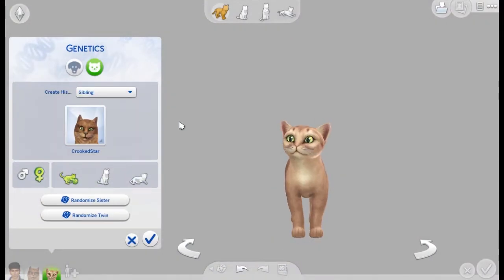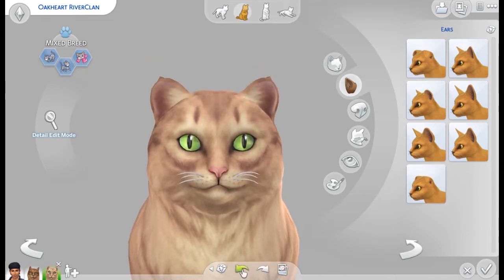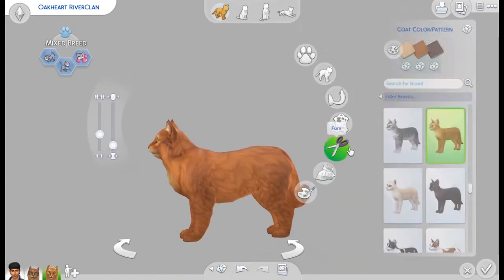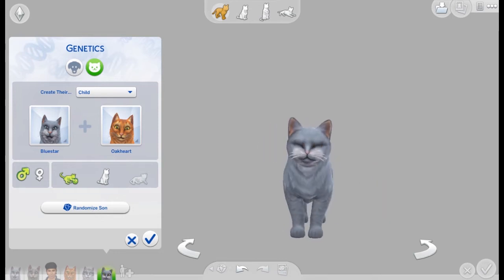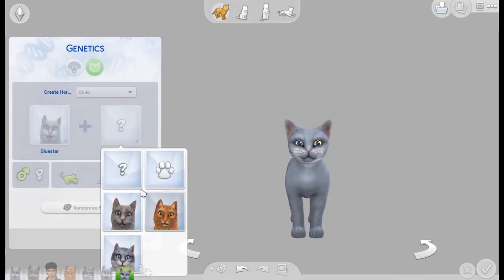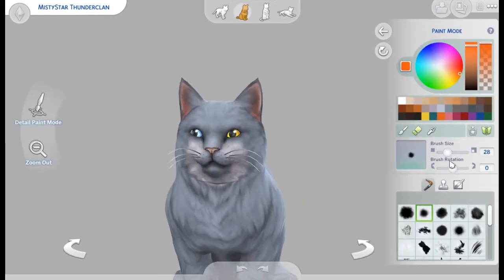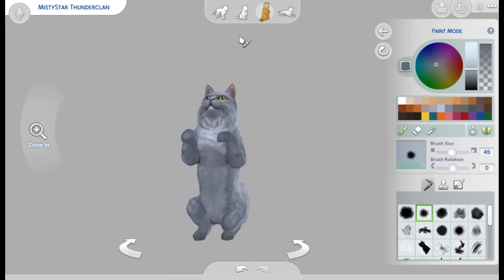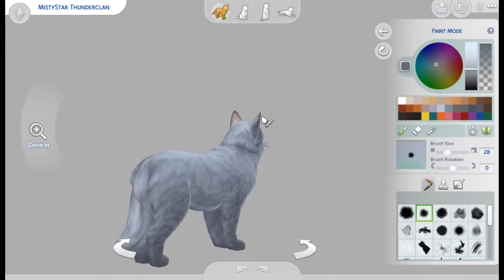Create-A-Pet: Sims 4| 100 Warrior Cats Challenge| Ep. 22| Oakheart, Mistystar, Stonefur!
Read Me!!

Welcome to the 100 Warrior Cats Challenge in Sims 4 CAP! Because I don't draw cats I decided to do this challenge in Sims 4 Create a Pet!

Hey guys! I’m Tia and I like tea, animals, books, and Sims. On my channel, you will find stories brought to life. I create Sims versions of bestselling books and famous tv shows, with my own little twist. You will also find Let’s Plays and Challenges for Sims 4 as well as game play of other games like Don’t Starve and whatever else I get interested in.

All uses of copyright content falls under fair uses and creative commons.

! Social Links !